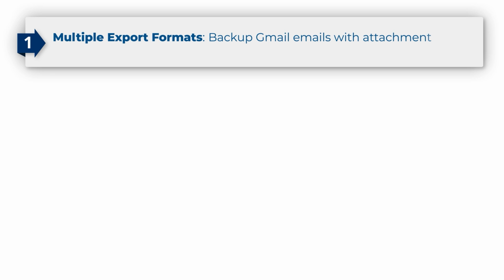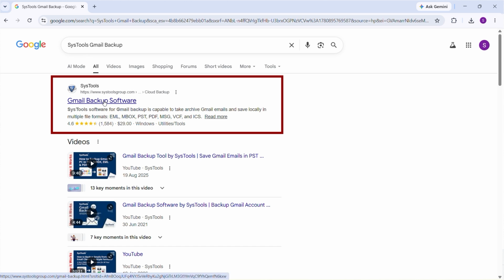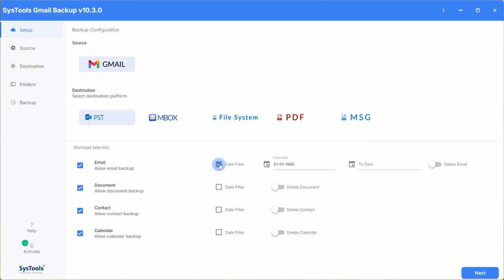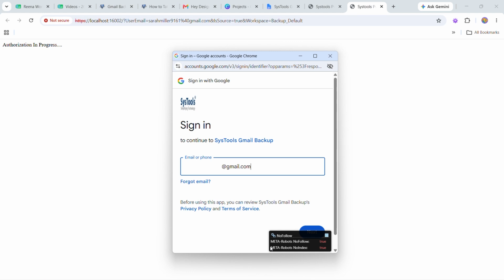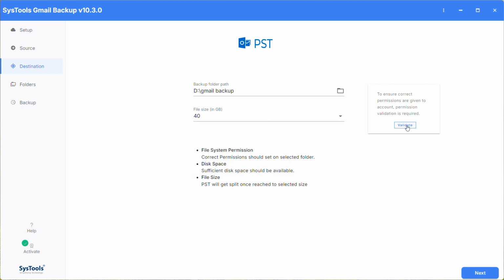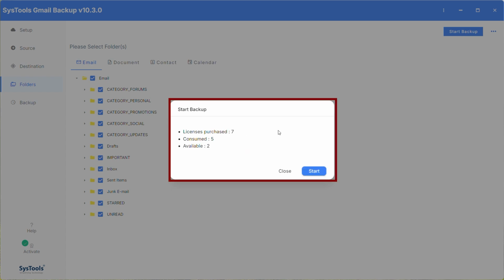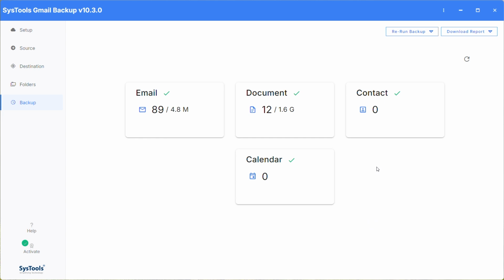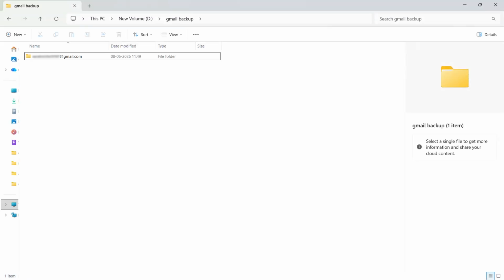Gmail Backup Tool by SysTools | Save Gmail Emails in PST, MBOX, EML, PDF & MSG (New Version)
📧 Need to back up your Gmail emails to your PC? This step-by-step guide shows you how to use the newest version of SysTools Gmail Backup Tool to save your emails, contacts, calendars, and even Google Drive files in multiple formats like PST, MBOX, EML, PDF and MSG.
Whether you're archiving important data, migrating to a new email client, or just want a local copy of your mailbox, this advanced utility makes the process simple and secure.

Key Features for Backing Up Gmail:
✅ Multiple Export Formats: Choose from PST, MBOX, EML, PDF and MSG to save your data.
✅ Complete Data Backup: Save not just emails, but also contacts (VCF), calendars (ICS), and Google Drive documents.
✅ Backup Emails with Attachments: Securely save all your emails and their attachments locally on your PC.
✅ Selective Backup with Filters: Use the Date Filter to export only the emails you need from a specific timeframe, saving time and storage.
✅ Incremental Backup (Delta): Efficiently back up only new data that has arrived since the last export, avoiding duplicate files.
✅ Maintain Folder Hierarchy: Keeps your original Gmail folder structure perfectly intact after the backup.
✅ Generate Detailed Reports: Download a summary or detailed report in CSV format to verify that all selected data was backed up successfully.

🕕 Timestamps to Jump to Key Steps:

0:00 - Introduction
0:28 - Key Features of the Gmail Backup Tool
1:19 - How to Download & Install the Software
2:00 - Step 1: Selecting Source (Gmail) & Destination Format (PST)
2:05 - Step 2: Choosing Data to Backup (Emails, Contacts, etc.)
2:51 - Step 3: Sign in and Authenticate Your Gmail Account
3:40 - Step 4: Setting the Destination Path & File Size
4:05 - Step 5: Selecting Specific Folders for Backup
4:36 - Step 6: Start Backup and Start Saving Gmail Emails
5:31 - Step 7: Verifying the Exported Backup File
5:34 - Step 8: Advanced Options: Re-Run Backup & Delta Backup
6:06 - Step 9: How to Download Backup Reports

💬 Have questions about backing up your Gmail account? Drop them in the comments below!

SysTools® and its logos are trademarks or registered trademarks of SysTools Software Pvt.